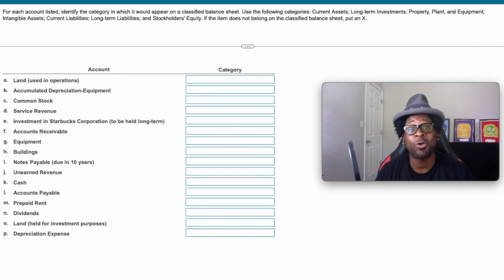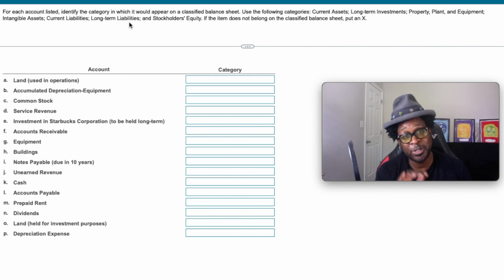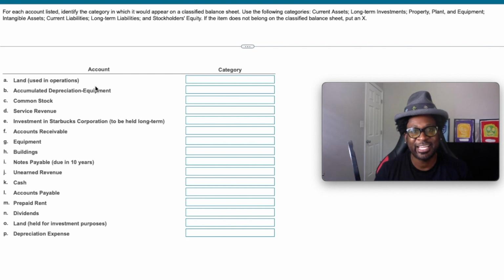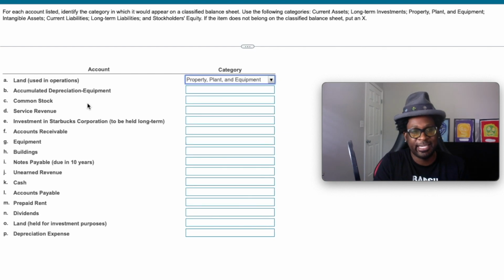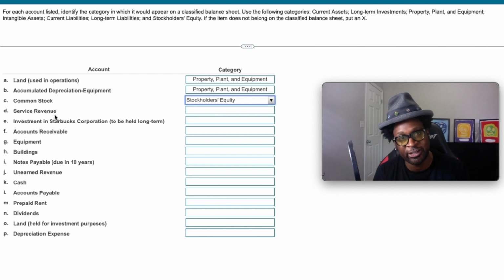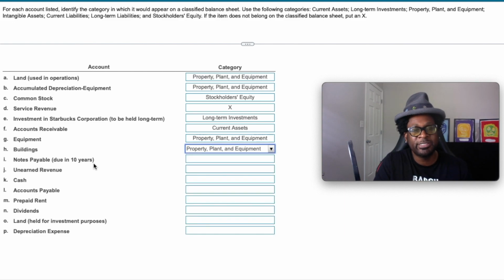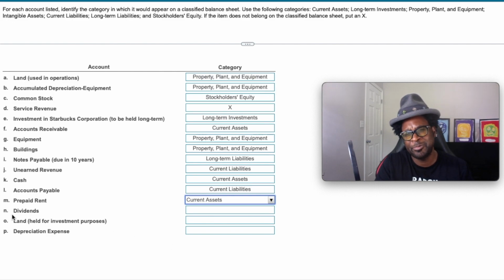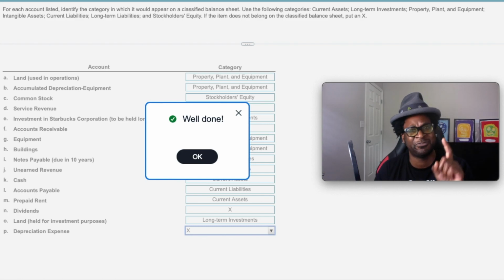Classified Balance Sheet: Classifying Asset, Liability, & Equity Balance Sheet Accounts -Walkthrough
In this video, I provide you with a step-by-step walkthrough on how to classify accounts for a Classified  Balance Sheet.  So let's dive into the world of financial statements and take your financial knowledge to the next level! 🏆